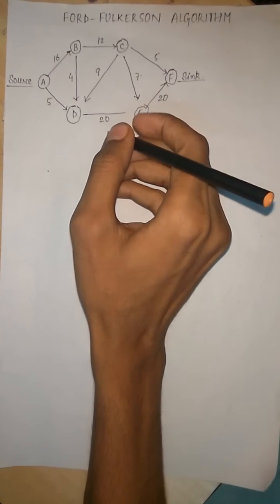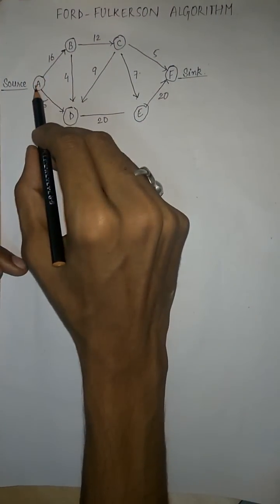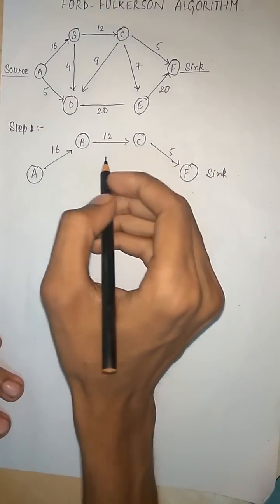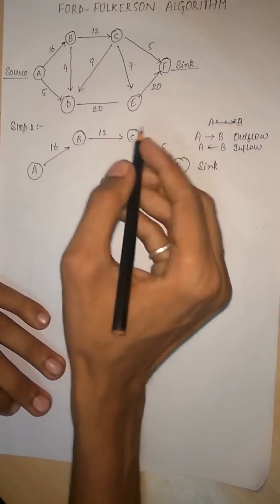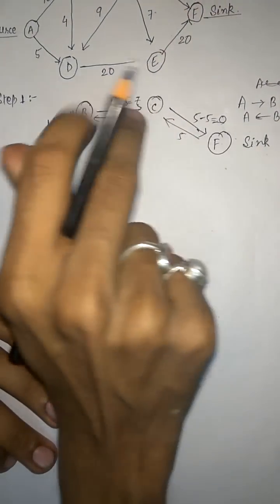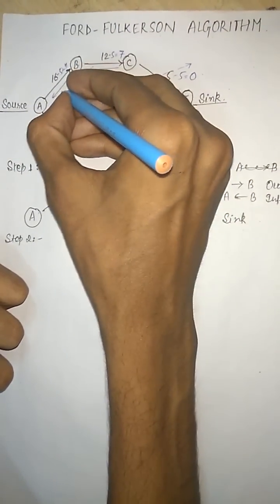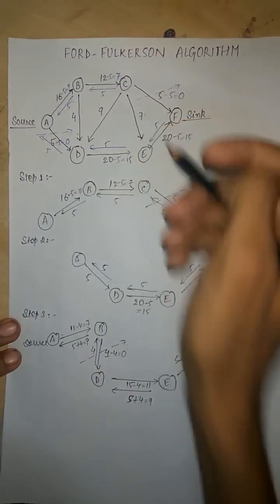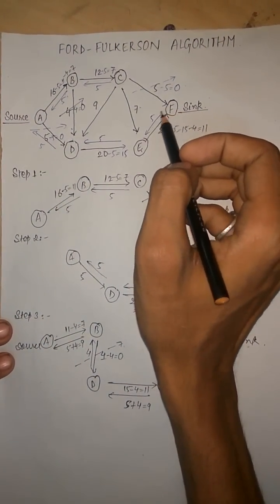Ford Fulkerson Algorithm for Max Flow Example (Steps explained in details)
Detailed step by step method of Ford Fulkerson Algorithm for Max Flow in a Flow Network. (Example)